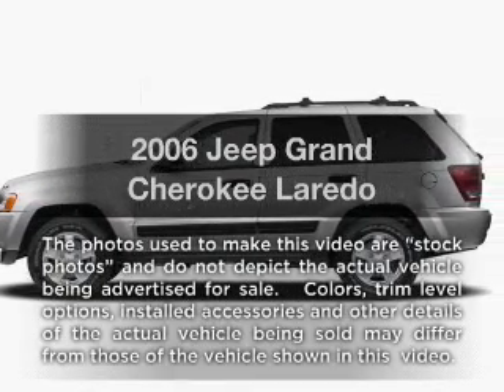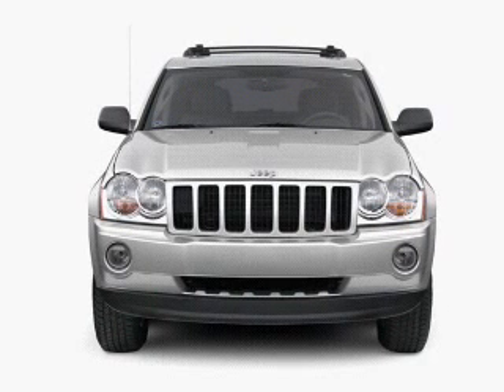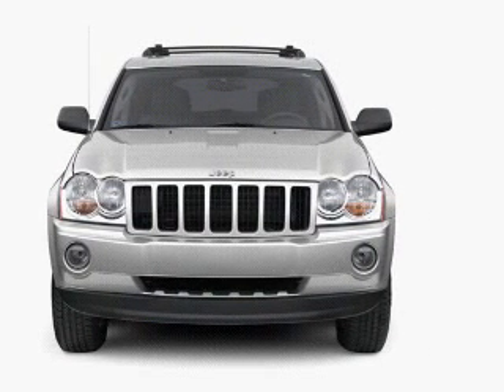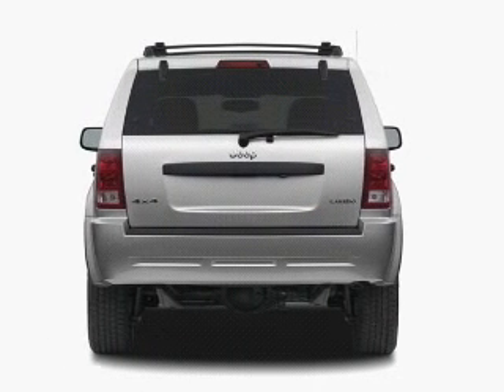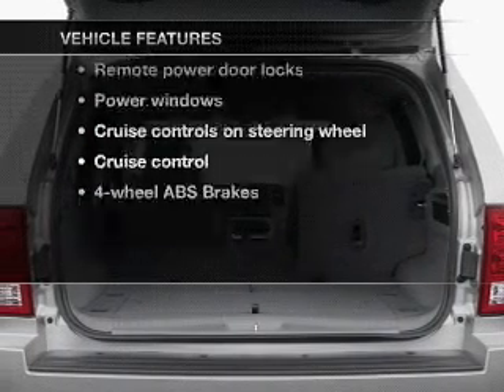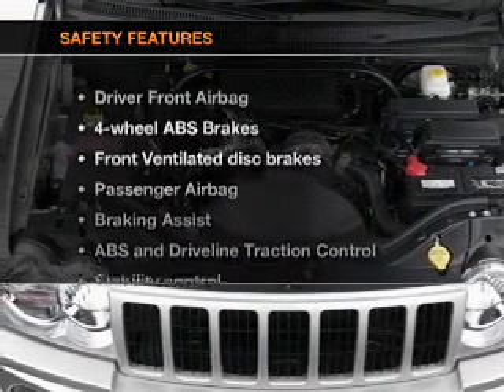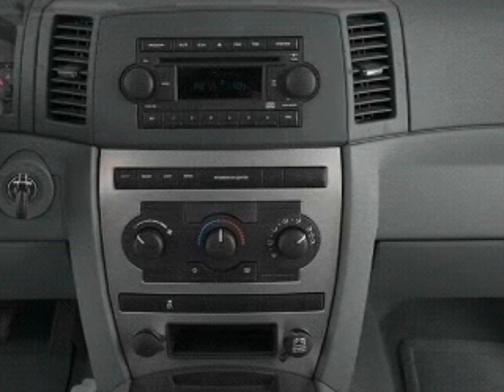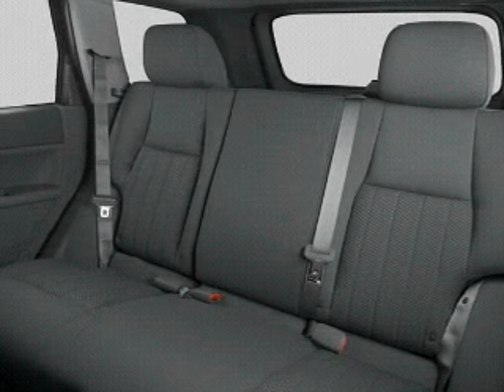2006 Jeep Grand Cherokee - La Mesa CA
Year: 2006
Make: Jeep
Model: Grand Cherokee
Trim: Laredo
Engine: 3.7 liter 6 cylinder 12 valve
Transmission: Automatic
Color: Blue
Mileage: 81104
Address:
7601 Alvarado Rd